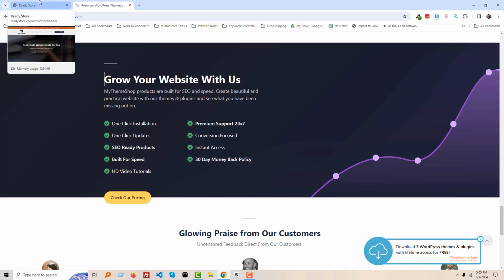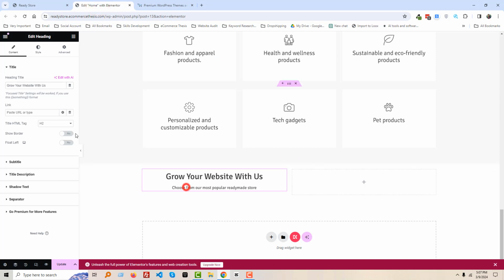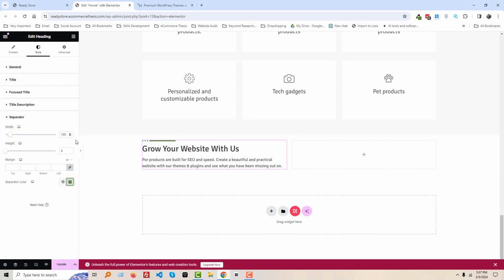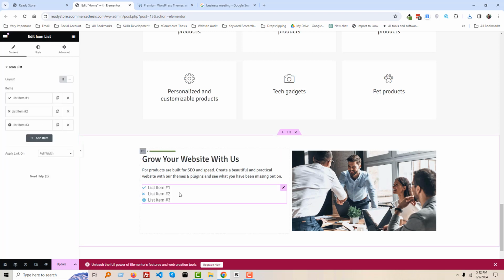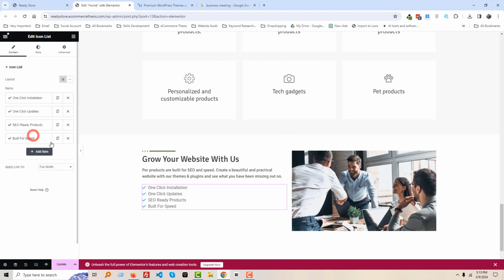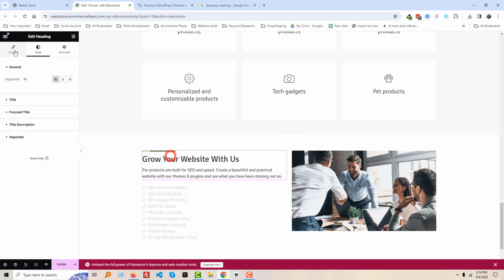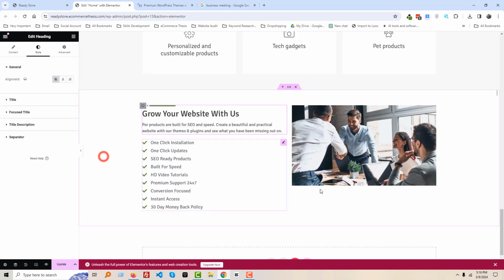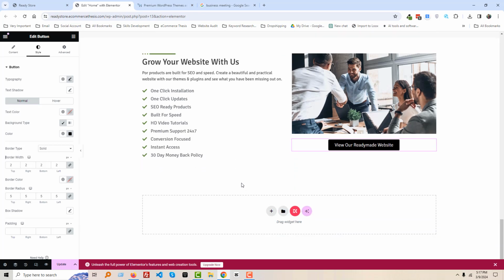Make a Digital Download Website with WordPress 💻 Class 06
(YES লিখুন 💬)

💻 Welcome to * Make a Digital Download Website with WordPress  💻 Class 06 *

📝 Video Description: Turn your creations into cash! In this video, we'll walk you through building a professional digital download website using WordPress. Get your ebooks, music, templates, or any other digital product online quickly and easily.

Here's what you'll learn:

Setting up your website with affordable hosting and a domain name
Installing WordPress and the Easy Digital Downloads plugin
Choosing a beautiful and functional theme for your store
Adding your products, descriptions, and prices
Configuring secure payment gateways
Creating a seamless customer checkout process
Plus, bonus tips for promoting your new digital download empire!